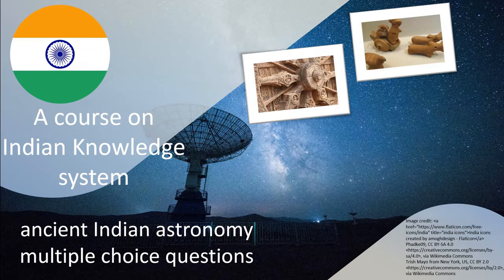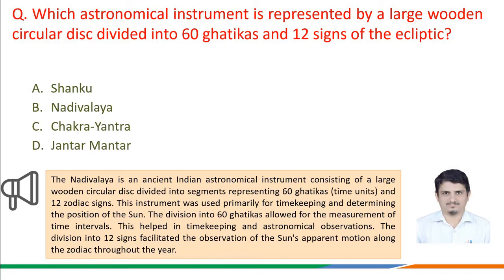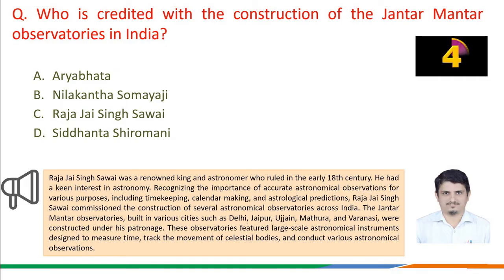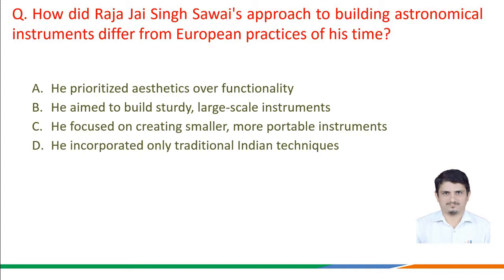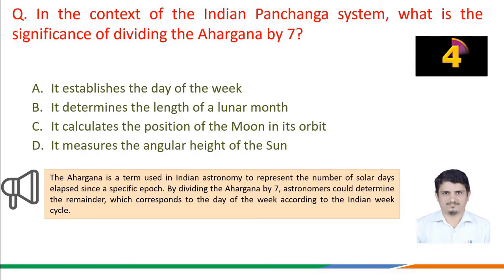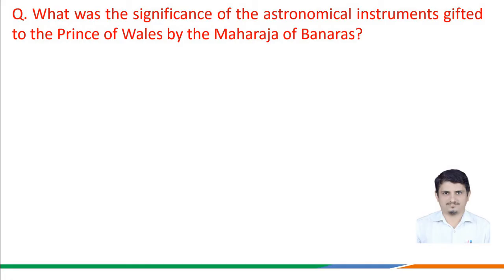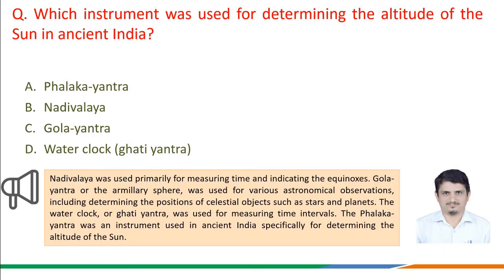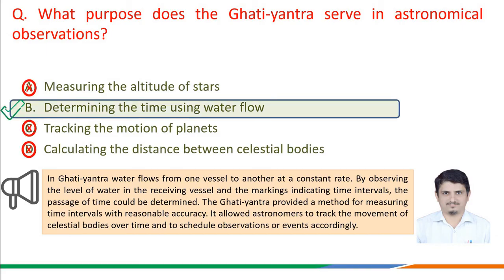indian knowledge system | astronomy | multiple choice questions | part II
🌟 This is the second part video on the celestial wonders of ancient India. In this video, we have selected multiple choice questions on Indian knowledge system astronomical instruments. 🌌✨

🌟Test your knowledge with a series of thought-provoking multiple-choice questions that explore the profound insights of our ancestors into the cosmos. 🌌✨

Whether you're a seasoned enthusiast or just beginning your journey into the mysteries of Indian astronomy, this video is for you! Let's unravel the secrets of the universe together. 🌌✨